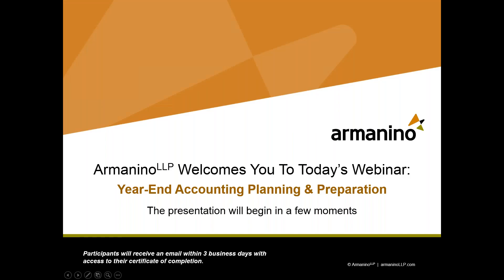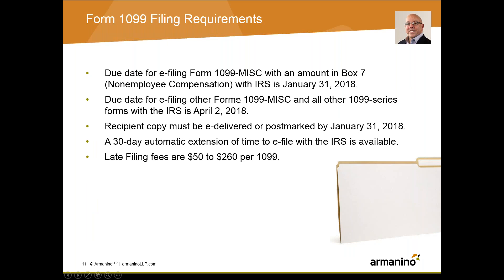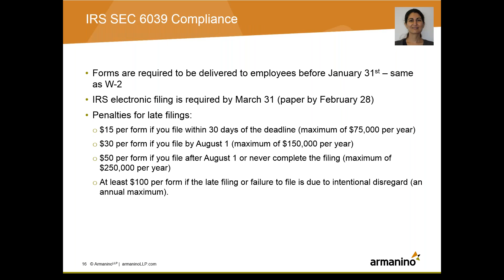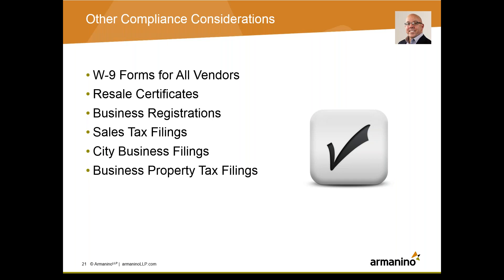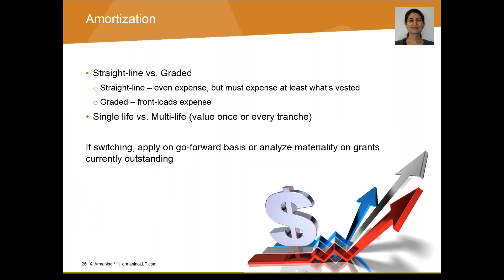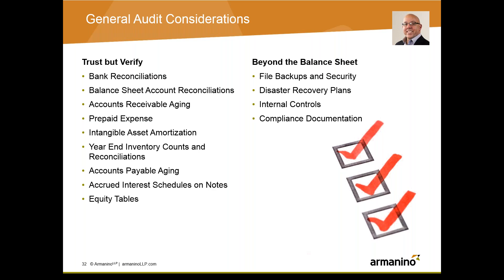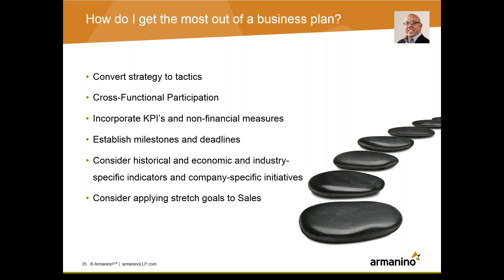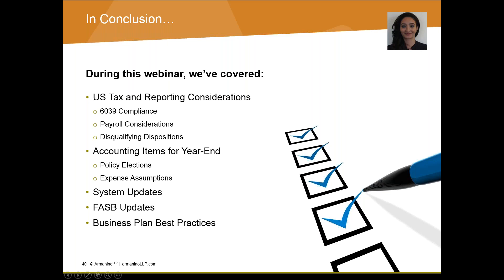Year End Accounting Planning & Preparation Issues